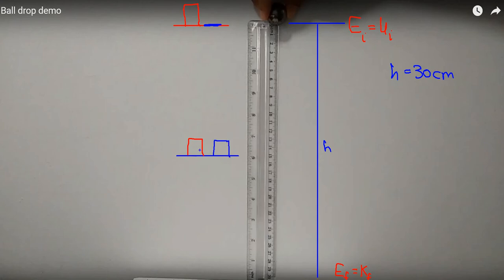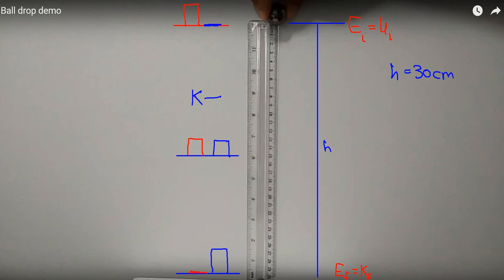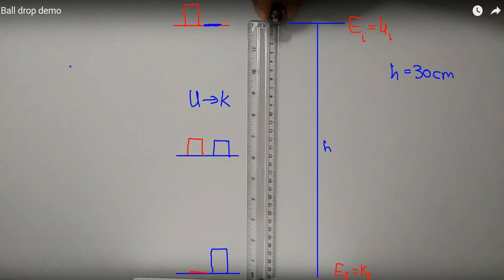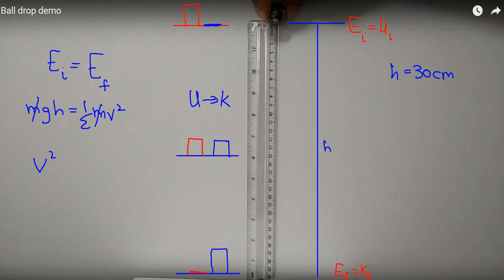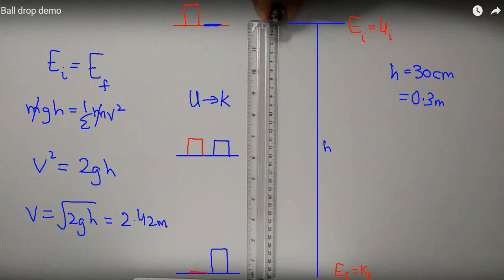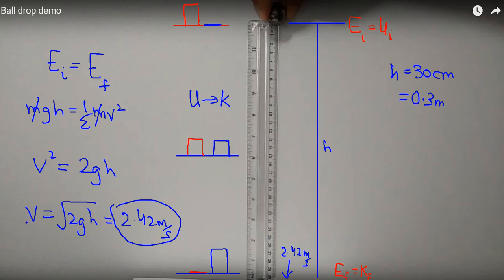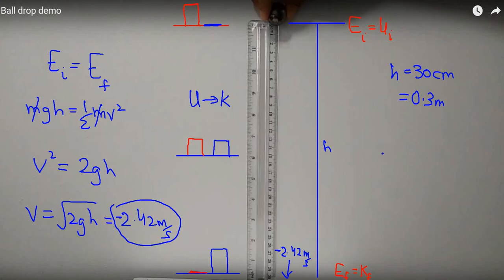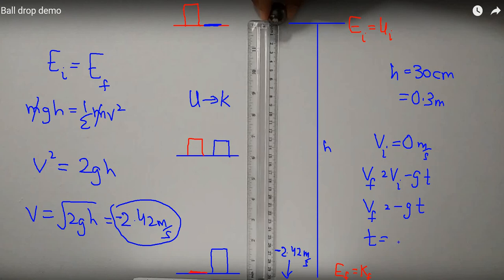Example: Conservation of Energy